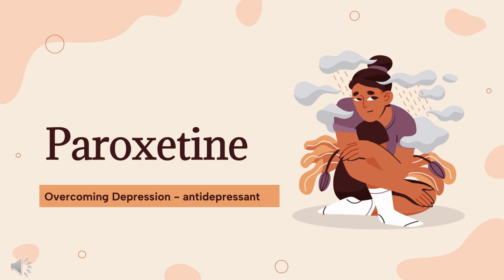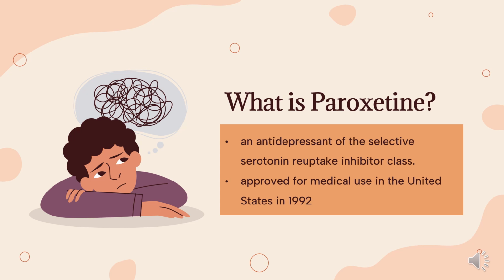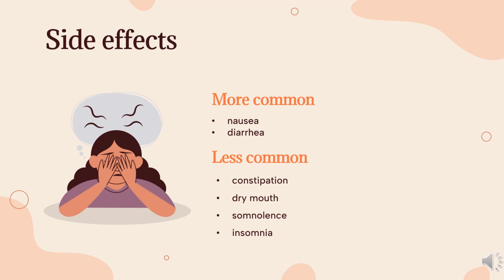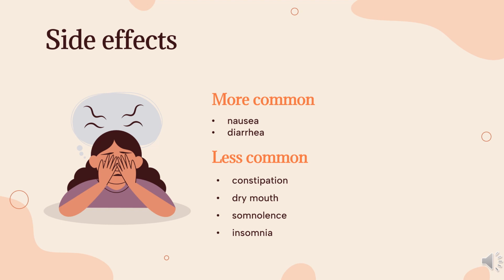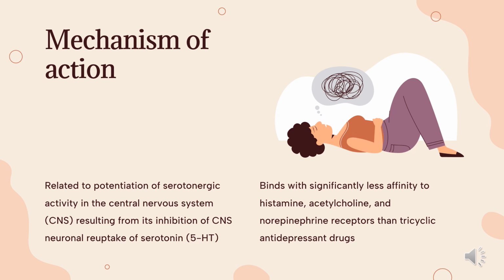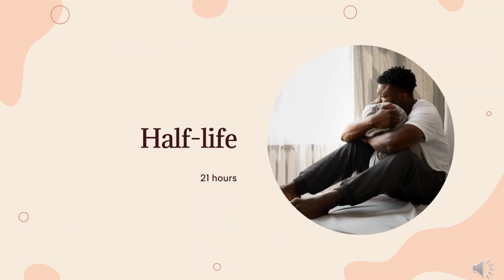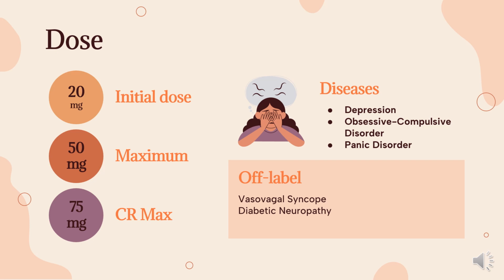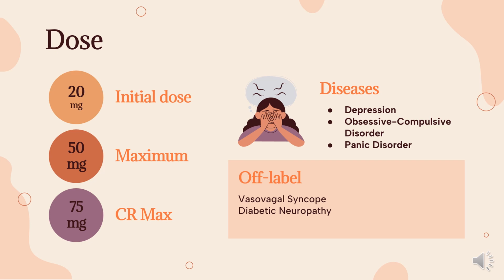paroxetine | Uses, Dosage, Side Effects & Mechanism | Paxil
Paroxetine is a selective serotonin reuptake inhibitor used to treat major depressive disorder, panic disorder, OCD, social phobia, generalized anxiety disorder, the vasomotor symptoms of menopause, and premenstrual dysphoric disorder.

In this video, let’s find found:
What is paroxetine?
What is paroxetine used for?
Contraindication
What are the side effects of taking paroxetine?
How does paroxetine work?
How to use paroxetine?

📚 Sources / References
•  Medication information (uses, pharmacodynamics, mechanism of action, half-life):